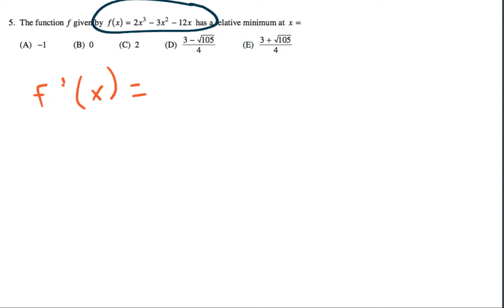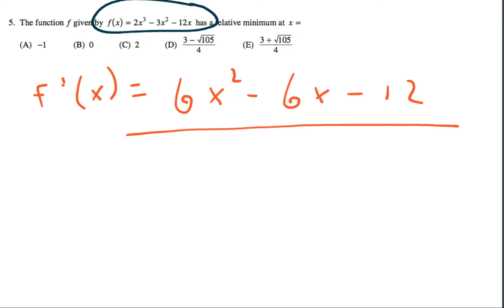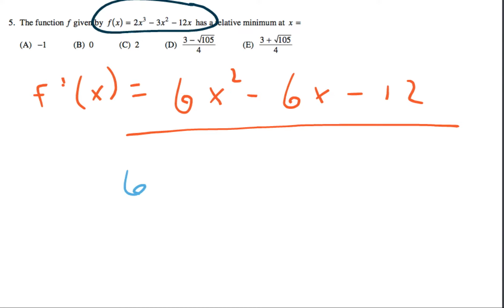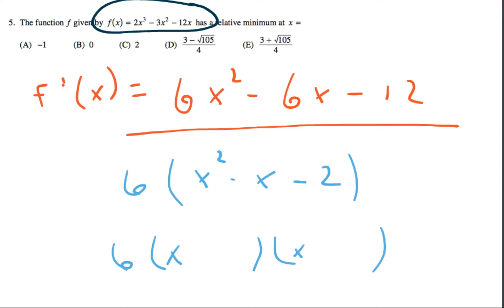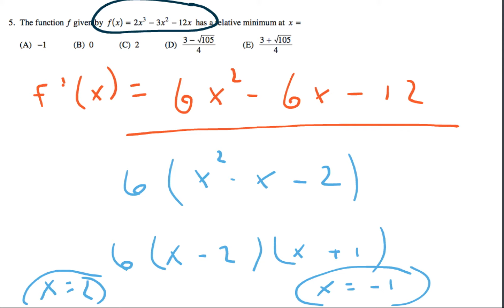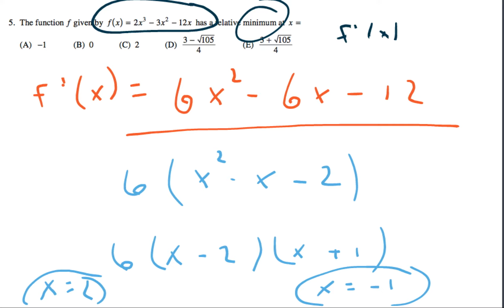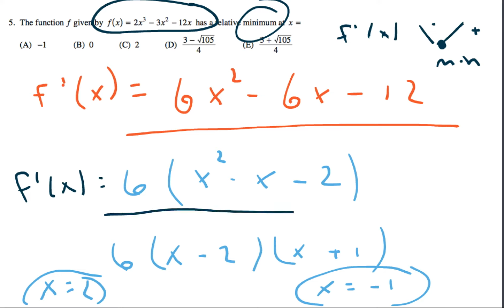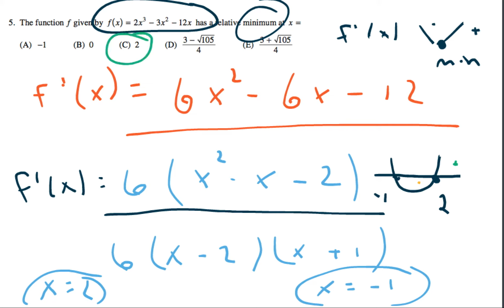problem 5 MC